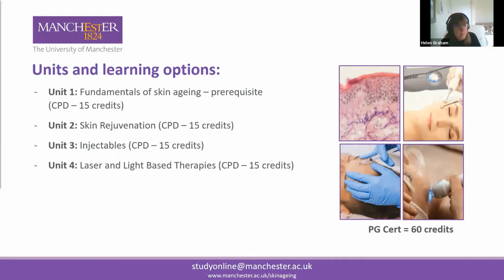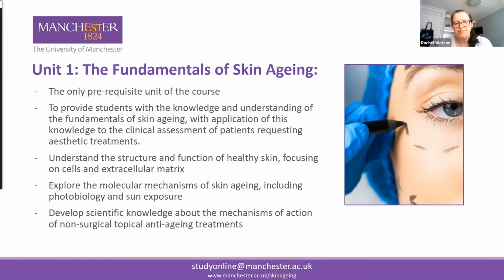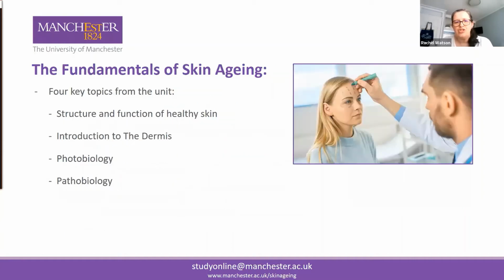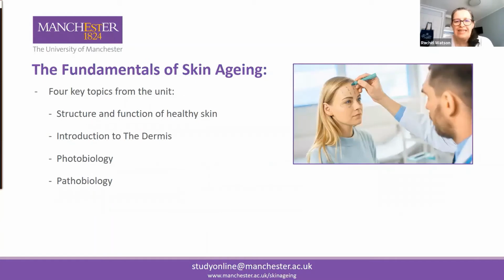An Introduction to the Fundamentals of Skin Ageing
The first webinar of the series provided you with an overview of the course itself, now we're going to focus on the first unit of the course – The Fundamentals of Skin Ageing. We’ll explore the underpinning elements to the PG Cert in Skin Ageing and Aesthetics; focusing on the functioning of healthy skin, molecular mechanisms and non-surgical topical antiaging treatments. We’ll be joined again by our expert panel – this really is a great opportunity to engage with our trusted and industry recognised academics.